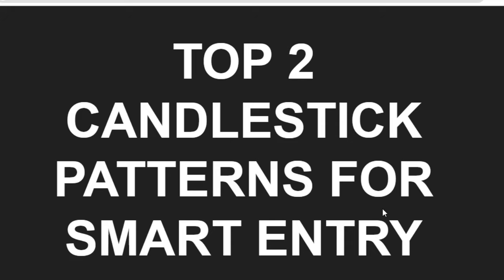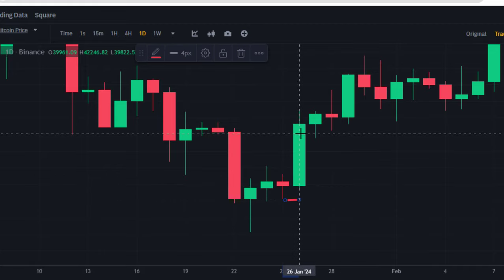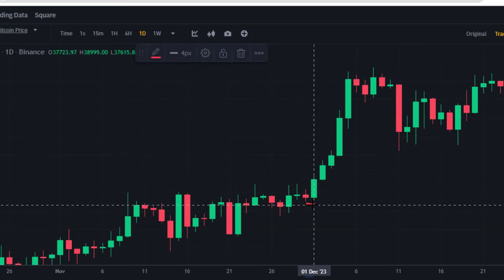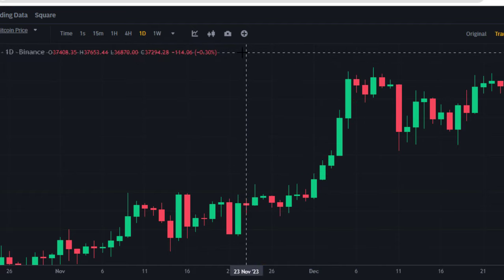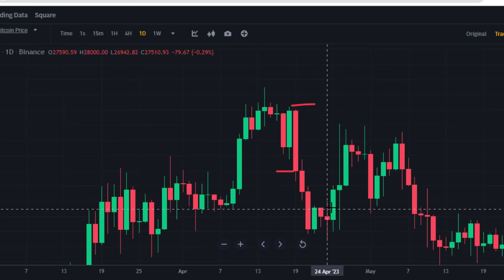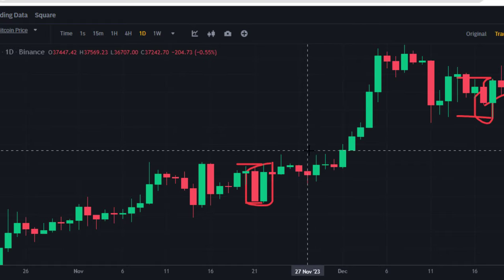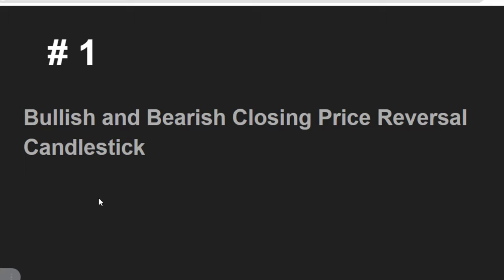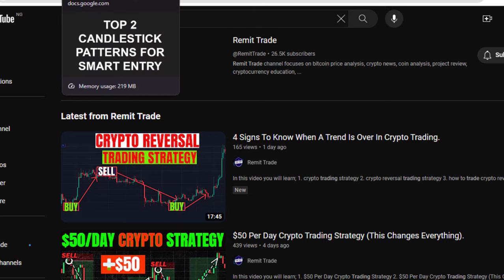Top 2 Candlestick Pattern For Smart Entry (Crypto Traders Must Watch This)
1. candlestick pattern
2. how to trade candlestick pattern
3. top 2 candlestick pattern
4. how to trade patterns
5. best candlestick pattern
6. Top 2 Candlestick Pattern For Smart Entry (Crypto Traders Must Watch This).

candlestick pattern 2.,how to trade candlestick pattern 3.,top 2 candlestick pattern 4.,how to trade patterns 5.,best candlestick pattern 6.,Top 2 Candlestick Pattern For Smart Entry (Crypto Traders Must Watch This).,candlestick,candlestick pattern,how to trade bitcoin,bitcoin,bitcoin trading videos,bitcoin trading tutorial,btcusdt,support level,how to trade support and resistance,binance,futures trading,candlesticks,crypto,altcoins,how to trade crypto,cryptocurrency.